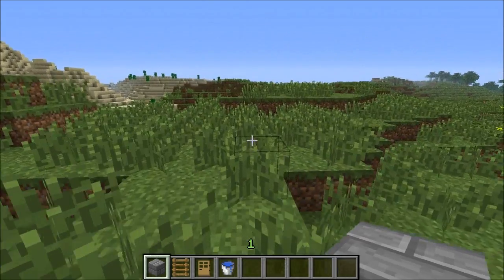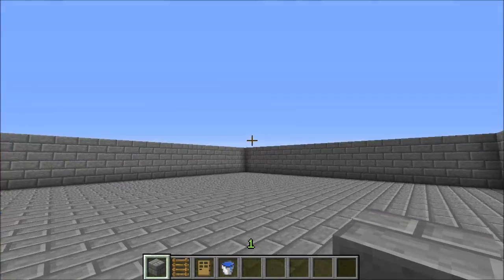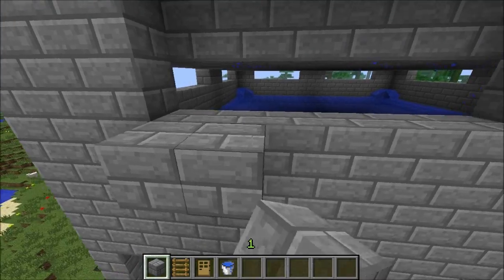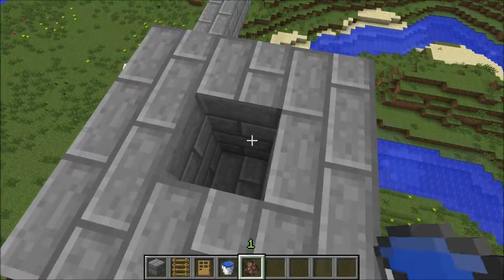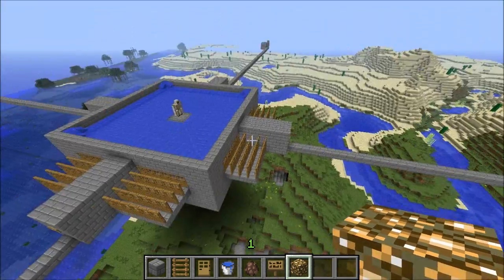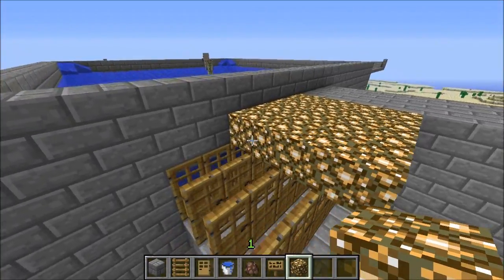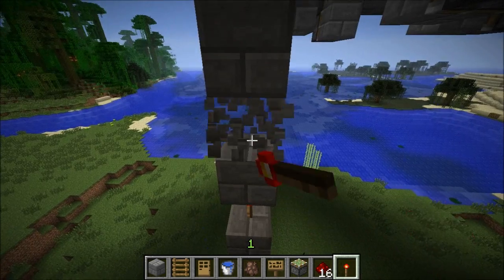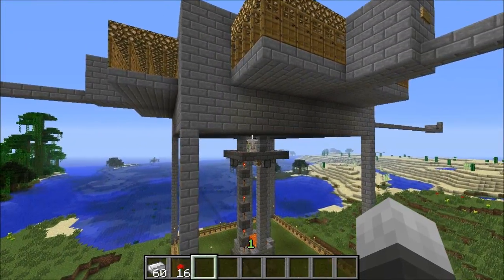ultra compact iron farm tutorial (1.4.7)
[WARNING] This is now broken! going to another dimension appears to cause the villages to merge! Build at your own risk!

A simple, cheap, and relatively easy to build multi village iron farm! This particular design is almost five times as resource efficient as a normal golem spawning cell, and can be built in survival, with no village visualisation mods whatsoever, giving it a massive advantage over most other village stacking designs.